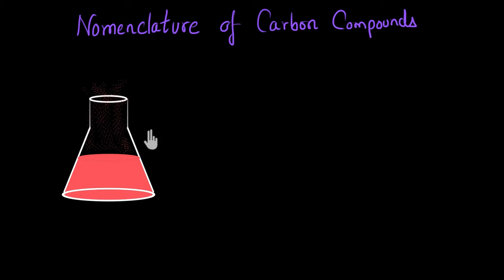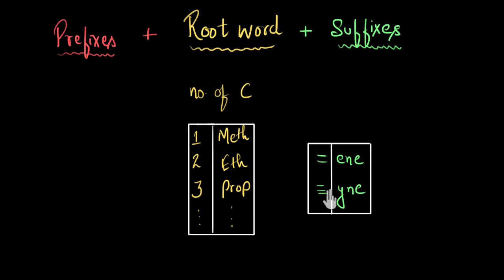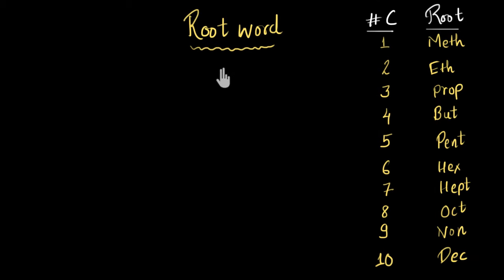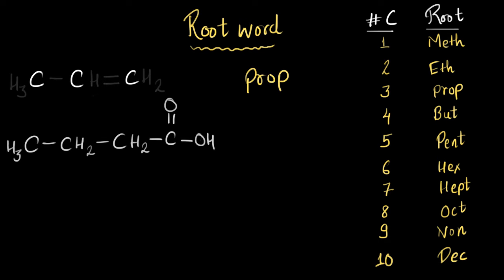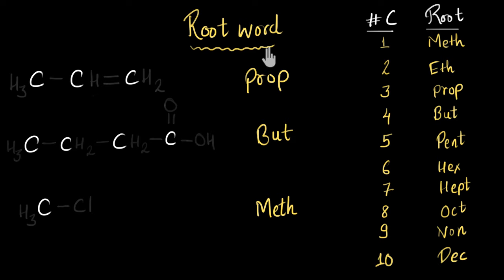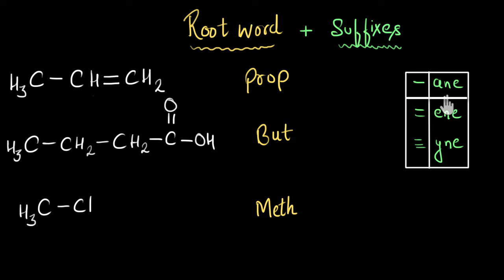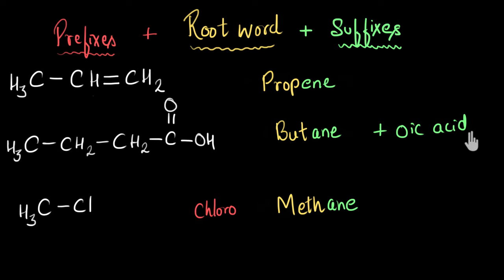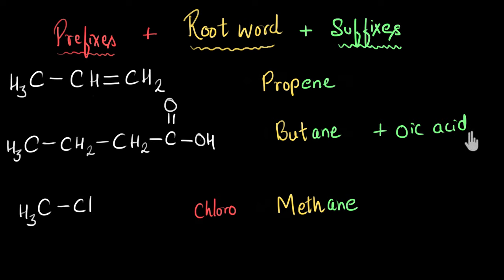Nomenclature of carbon compounds (Including functional groups) | Chemistry | Khan Academy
Let's learn how to name carbon compounds containing various functional groups such as: Alcohols, Aldehydes, Ketones, Carboxylic acid, and Halogen groups.